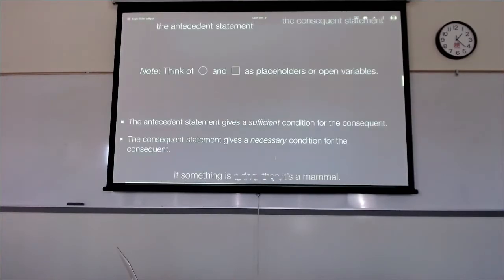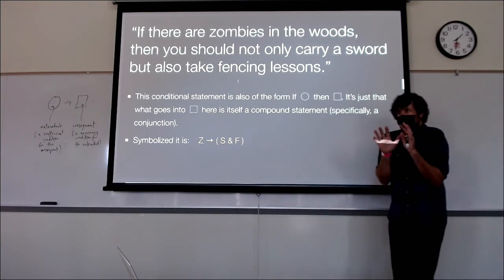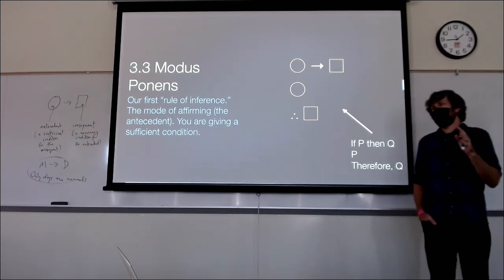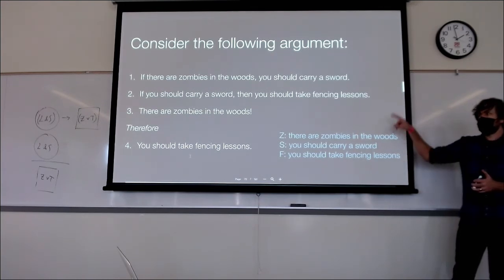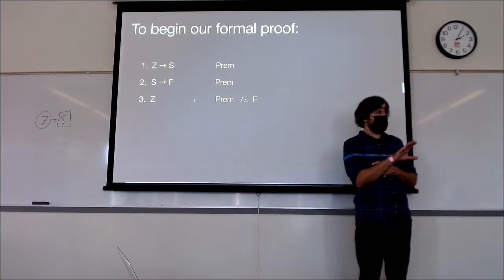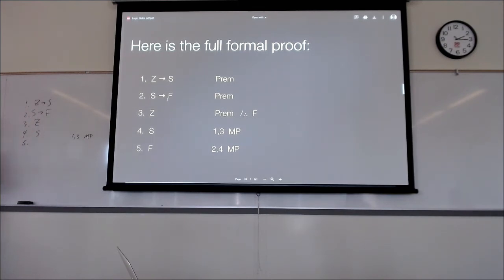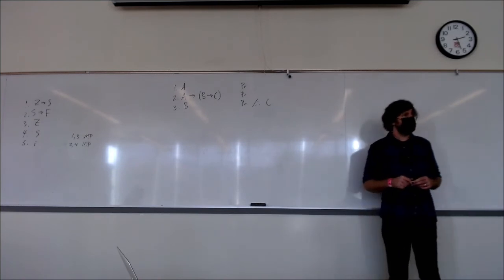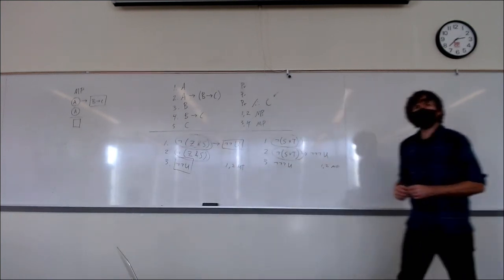Logic Class (Sept. 16) on Modus Ponens and Proof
We learn our first proof, using our first rule of inference, Modus Ponens (MP).